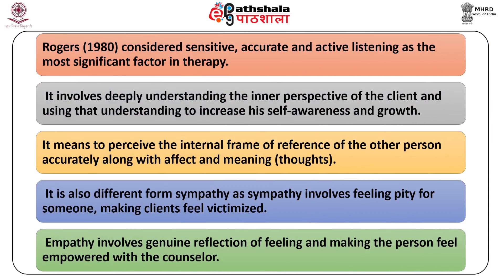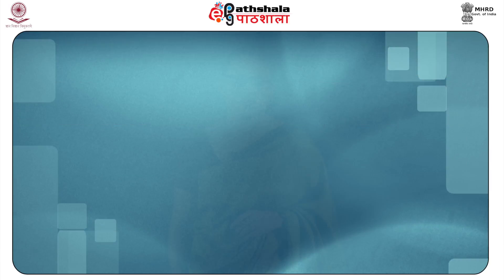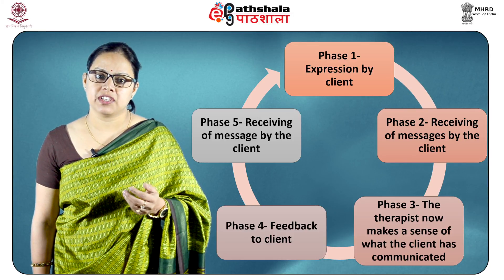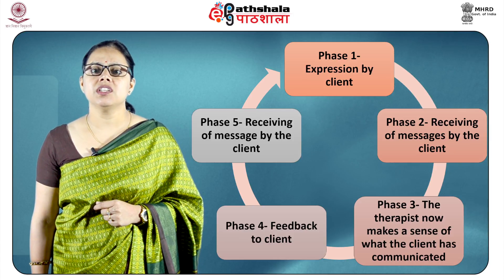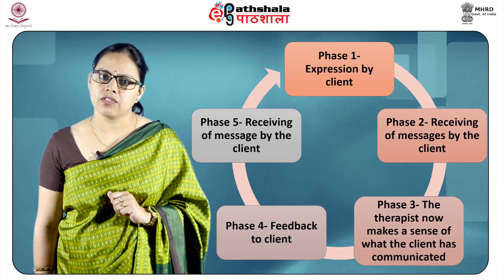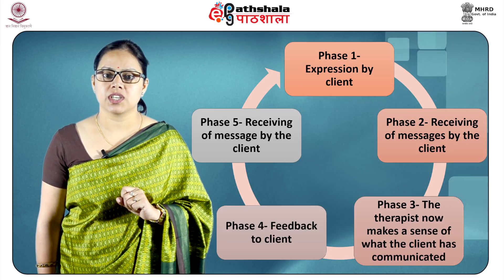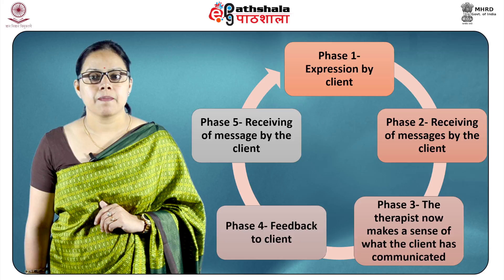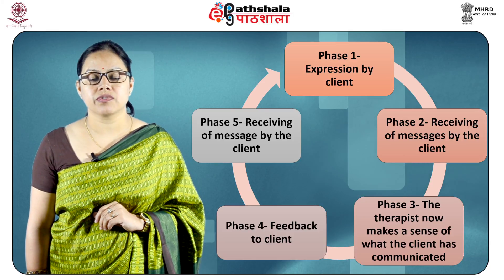Affective Skills (Part-2) (PSY)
Subject:Psychology
Paper:Counseling Psychology